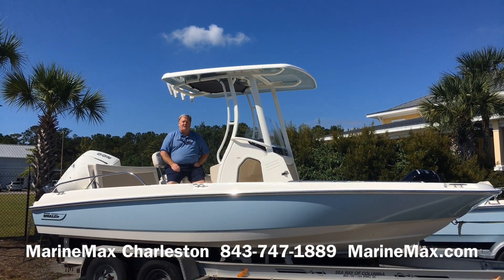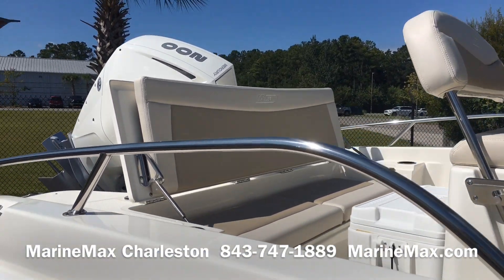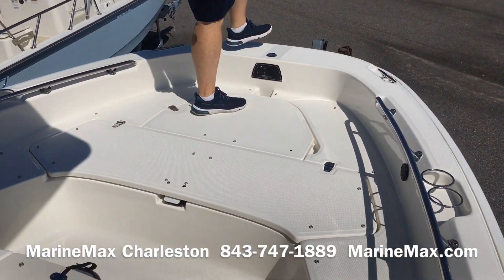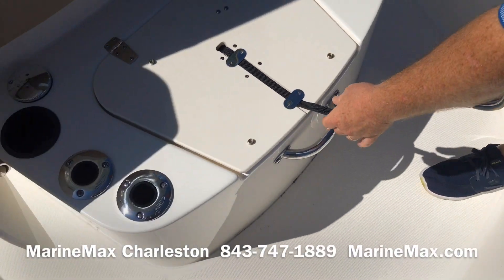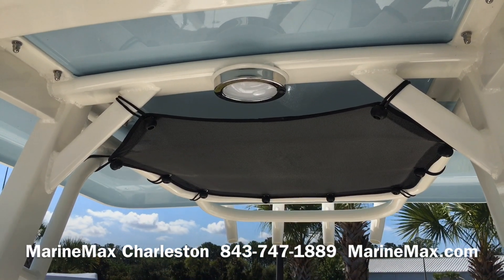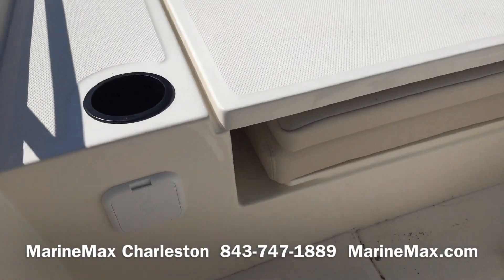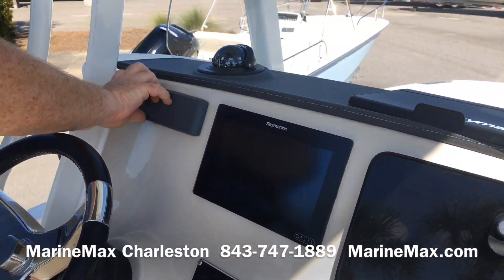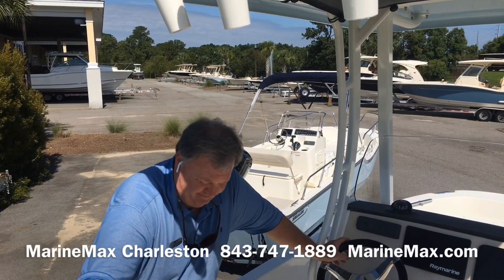2020 Boston Whaler 210 Dauntless Boat For Sale at MarineMax Charleston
The 210 Dauntless® is a center console champion of versatility and ease, well equipped with amenities and options for active families and serious anglers. Factor in the unsinkable safety, smooth handling and its soft, dry ride that comes from a legendary boat builder, and the 210 Dauntless is an obvious winner.

Optional bow sun lounger features bow, port and starboard cushions and dual fold-up backrests.
Available optional trolling motor panel adds enhanced fishing capability.
Large livewell with insulated blue interior in the console protects every trophy catch.
Ergonomic helm console features SmartCraft(TM) gauges and optional premium Fusion® stereo.